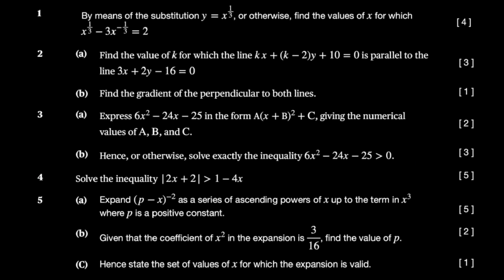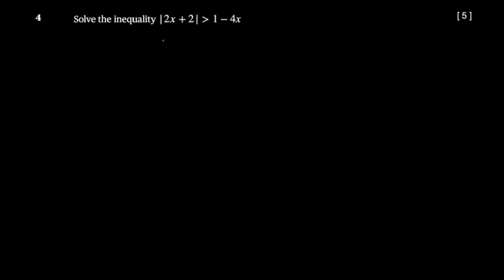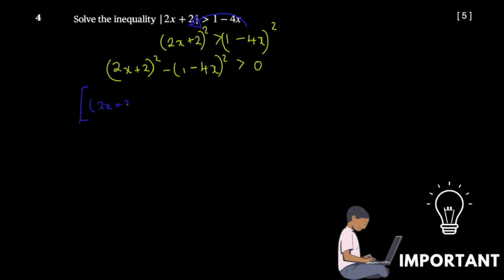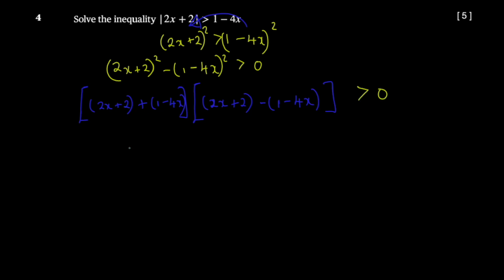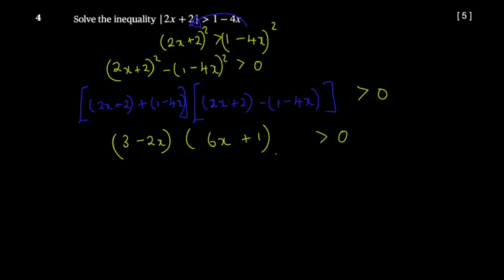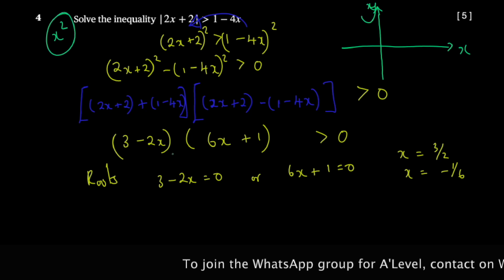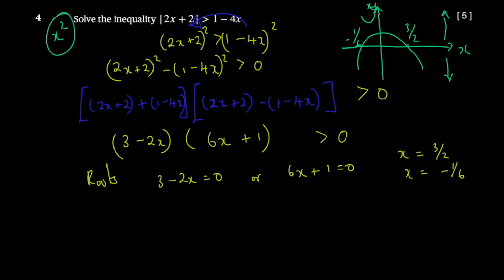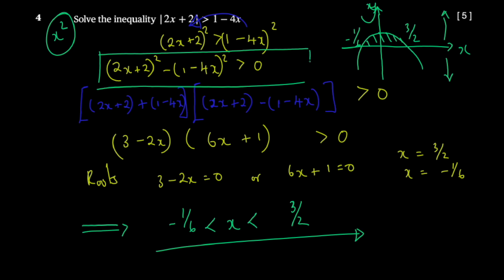A' Level Maths | ZIMSEC Paper 1 June 2020| Question 4 | [Edexcel AQA ]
This is part 4 of primaEd's ZIMSEC Advanced level Paper 1 for June 2020. This is a problem walkthrough for A'Level quadratic inequalities.

The material is provided by primaEd, the leading edutech company in Zimbabwe. Join hundreds of Zimbabweans in learning online on primaed.com. Our mission is to use fun and intuitive learning techniques to encourage scientific curiosity and innovation as well as promote local literary interest in research, authorship, and academia, as these relate to competence in personal and corporate development.